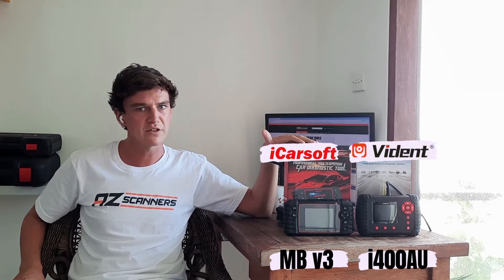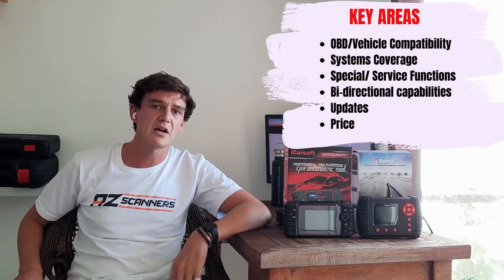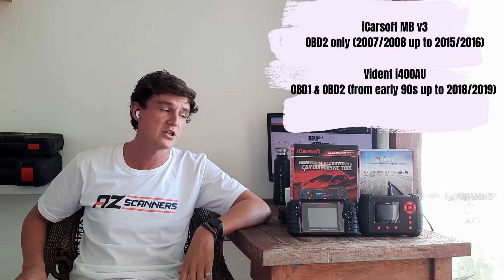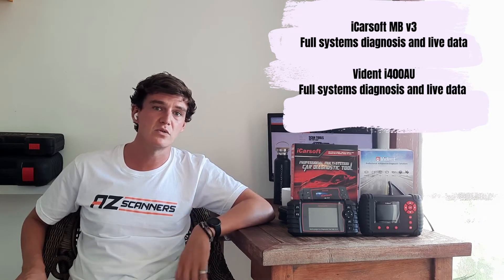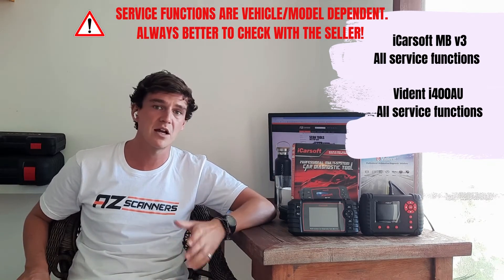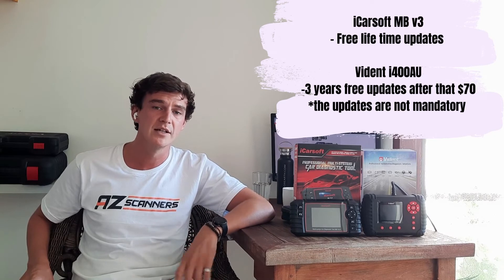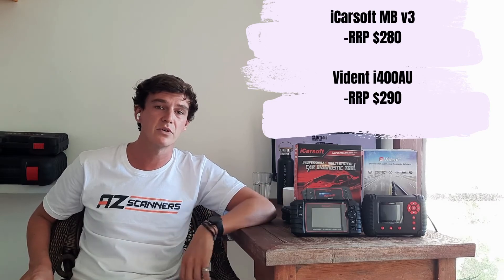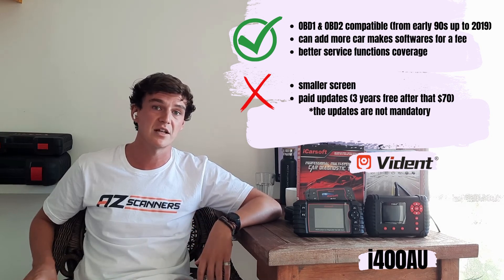iCarsoft MBv3 vs Vident i400AU (ilink400) - Best Single Make OBD Scan Tools Buying Guide 2022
iCarsoft MB V.3 vs Vident i400AU
Today we’re going to take a closer look at, in our opinion, 2 of the best single make scan tools available on the market today. For each scan tool, we’re going to breakdown and review.

0:00 Intro
1:23 Key Areas
1:43 OBD/Vehicle Compatibility
3.:25 Systems Coverage
4:03 Special Service Functions
4:46 Bi-directional capabilities
5:13 Updates
6:07 Price
6:48 Summary